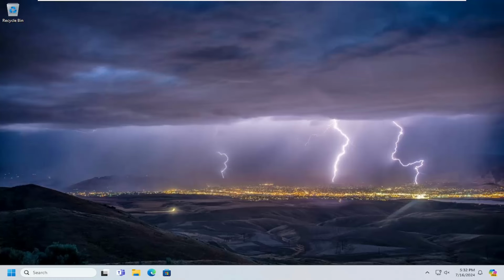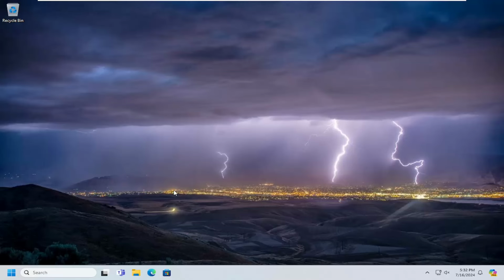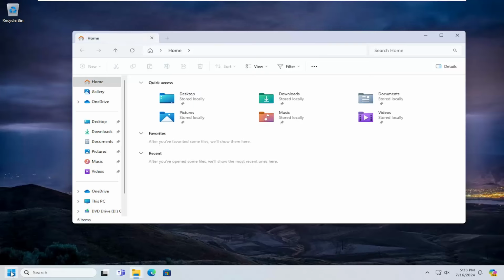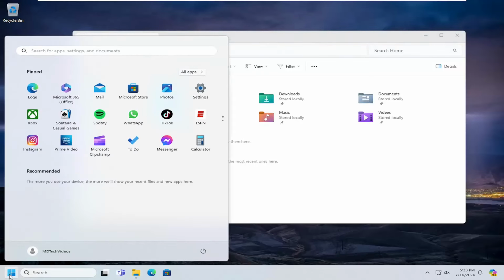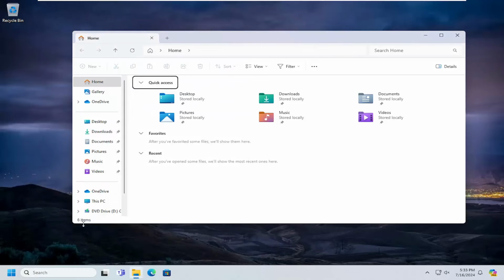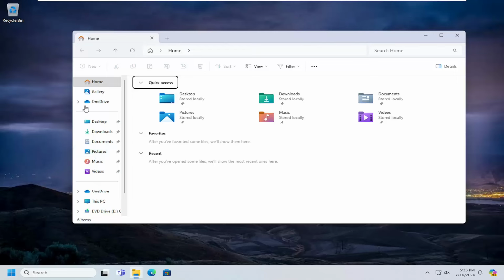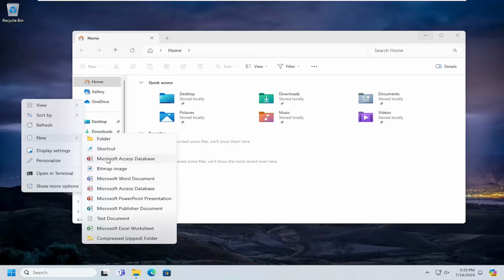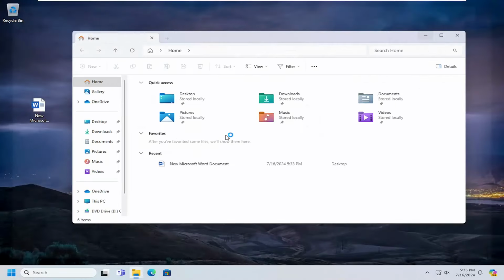How To Find Recently Opened Files in Windows [Guide]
Because it's easy to misplace a file in Windows, File Explorer keeps track of recent files so that you can find them easily. Here are a few ways to find your recent files.

Issues addressed in this tutorial:
find recently opened files in windows
how to find recently opened files in windows 10
how to find recently opened files in windows 11
how to find recently opened files in windows
how to find all recently opened files in windows 10
how to find recently opened files
how to find recently closed files in windows
how to find recently accessed files in windows 10
see recently opened files windows 10
how to find last opened files in windows
view recently opened files windows 10
find recently accessed files windows 10
recently opened files windows 10
how to see recently opened files in windows 10

Have you recently edited a file, then accidentally closed it and lost it somewhere? Do you want to know which files someone you're sharing your computer with opened recently? Locating recently opened files is super easy with Windows. So, whether you wish to re-edit recently closed files or track who accessed them last time, you can do so easily.